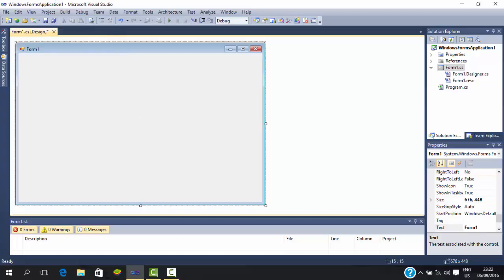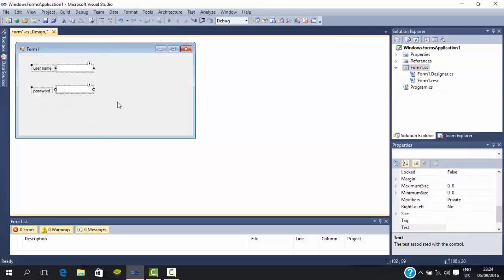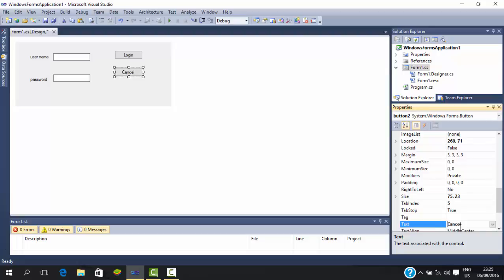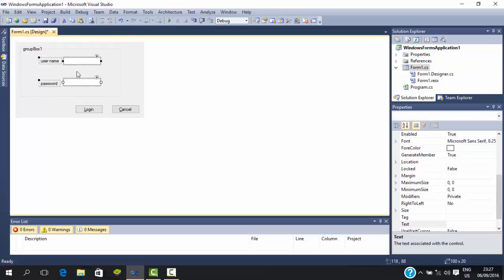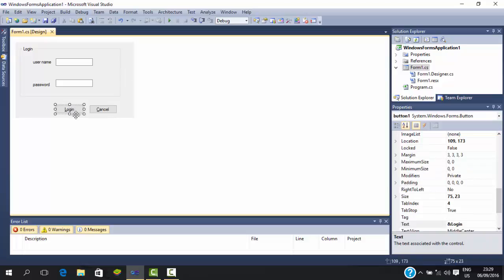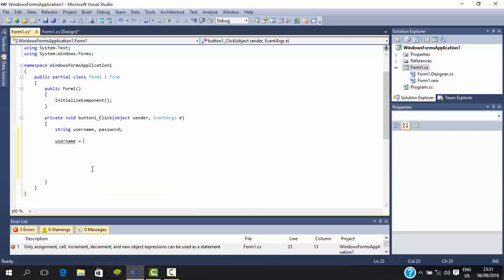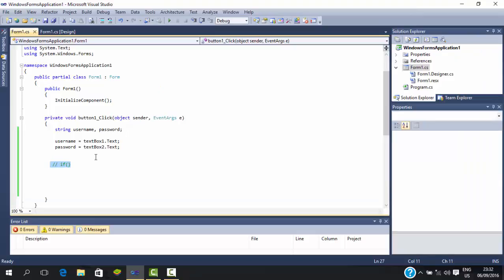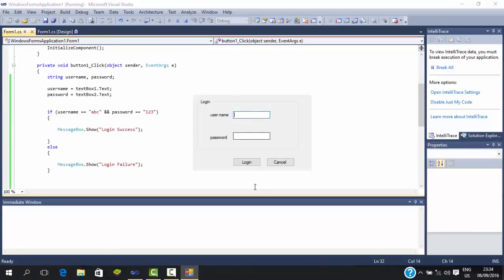c#.net project using Student Management step by step part 1